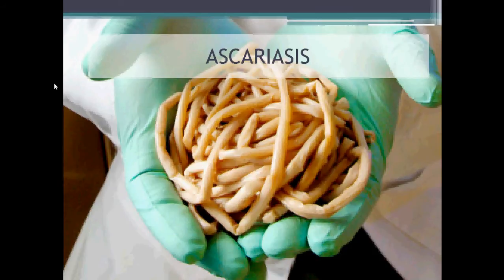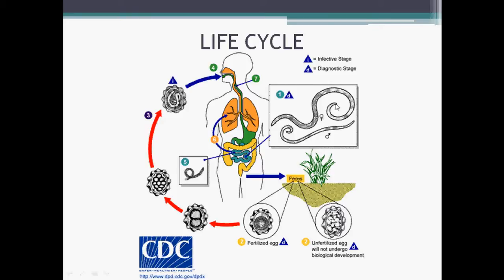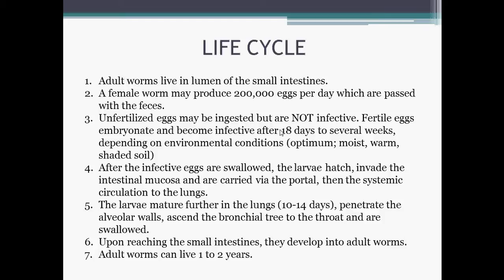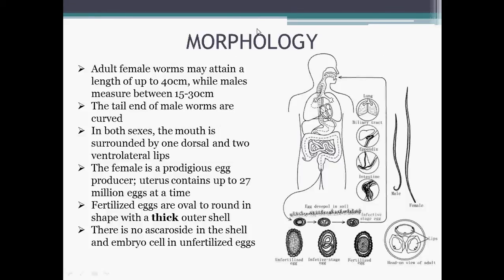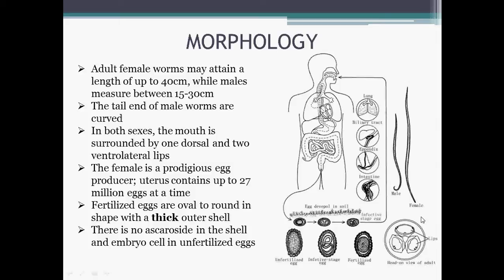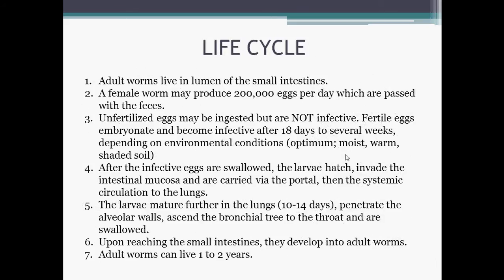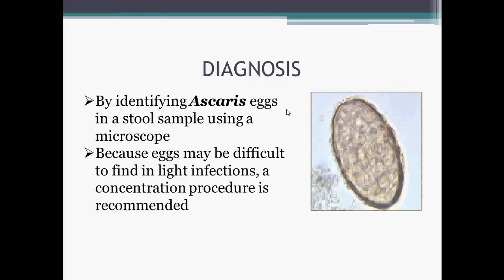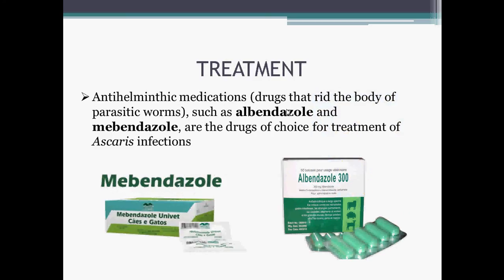Parasitology- Ascariasis (Ascaris lumbricoides)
This video focuses on Ascariasis. The nematode that causes this condition is known as Ascaris lumbricoides.